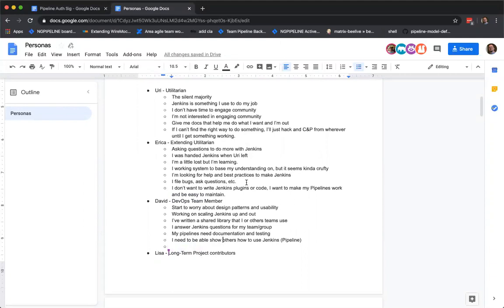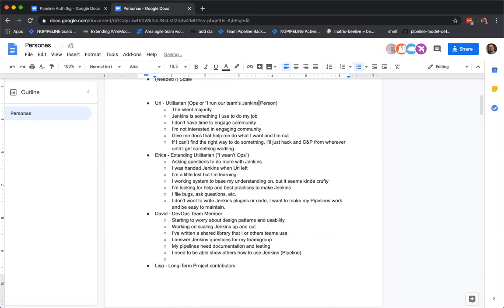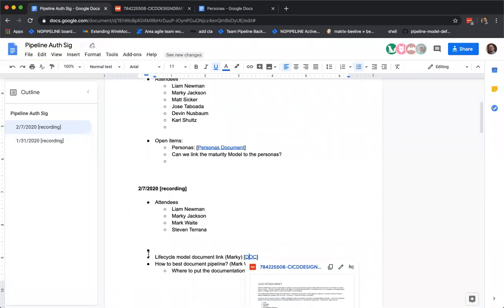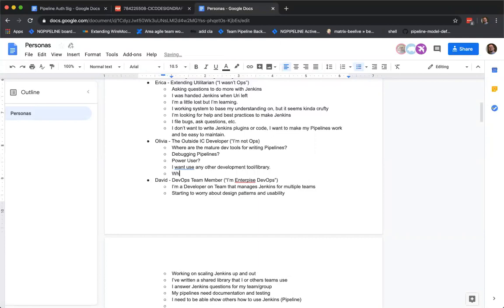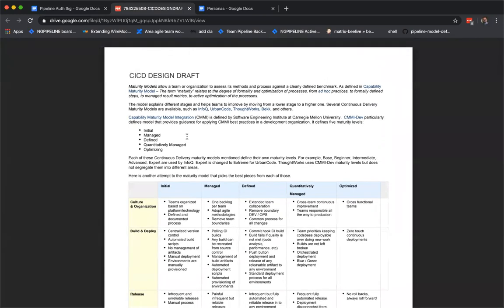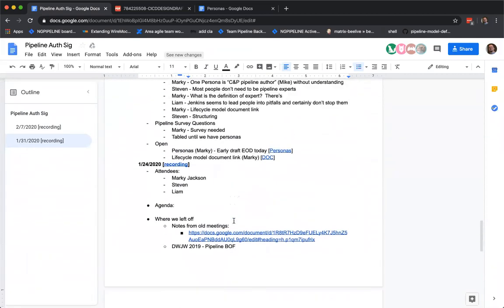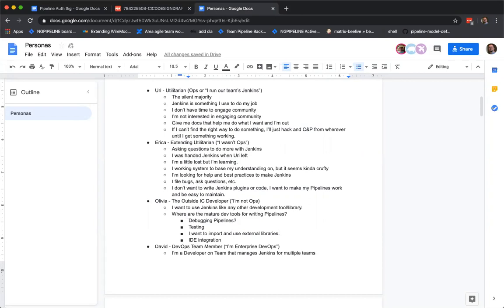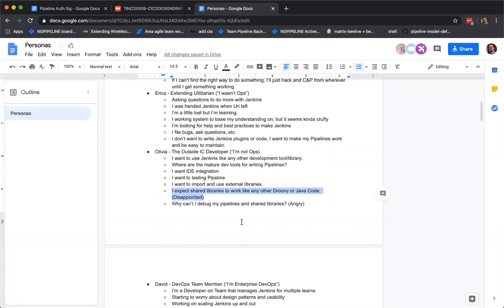Pipeline-Authoring SIG US Meeting for February 24, 2020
Agenda:
- Continued discussion regarding personas
- Next steps for matching personas with a maturity model